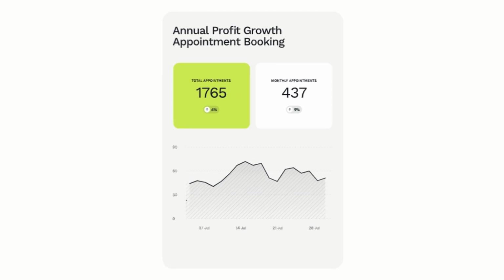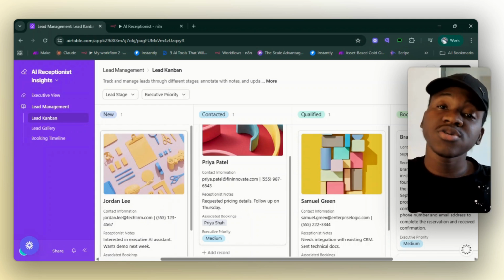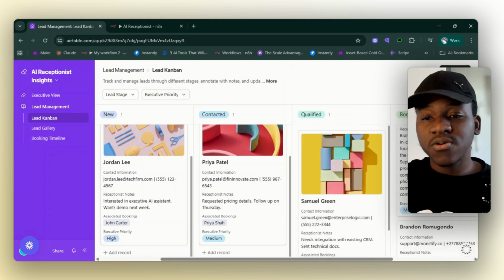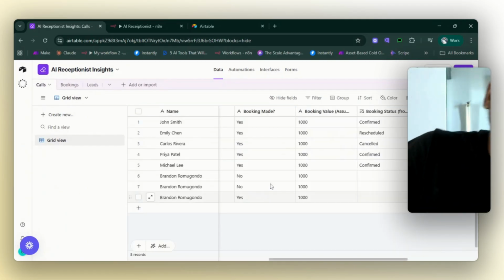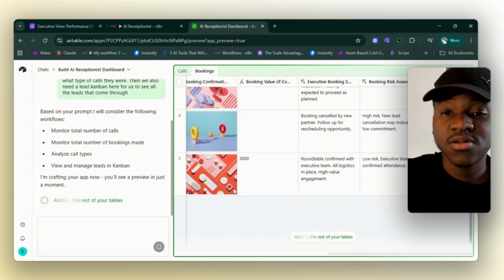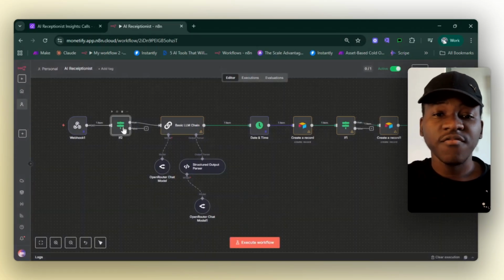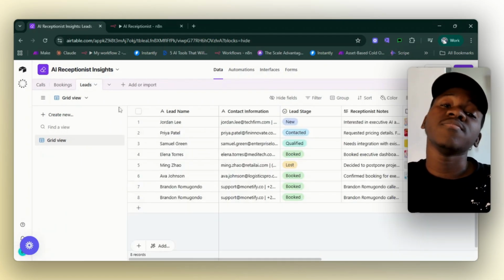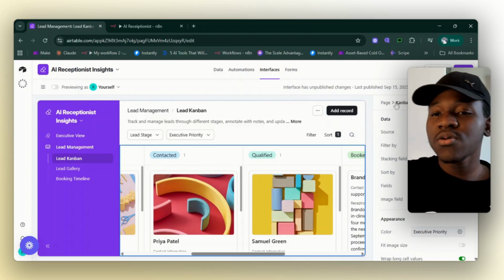How to Build an AI Receptionist Dashboard for Your Business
Join The Profit Lab & Scale Profits Today  + all my templates. ⤵️

Summary ⤵️
Watch me Build a Dashboard for your AI Receiptionist that you can use to Track KPIs and booking numbers to view analytics that you really care about "bookings".